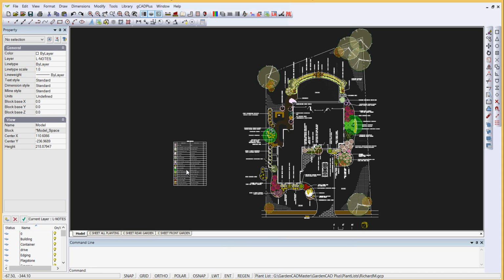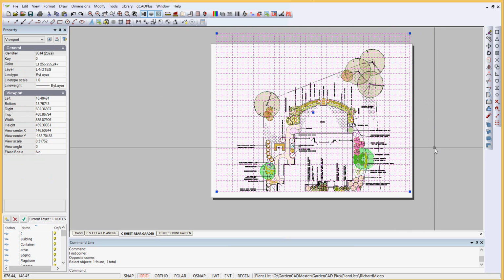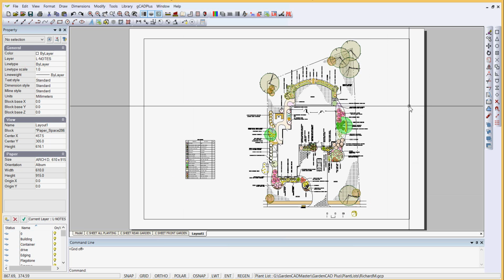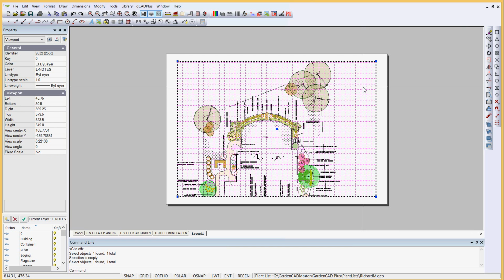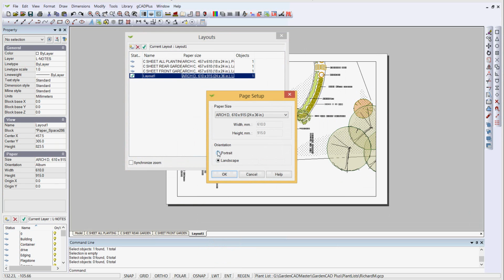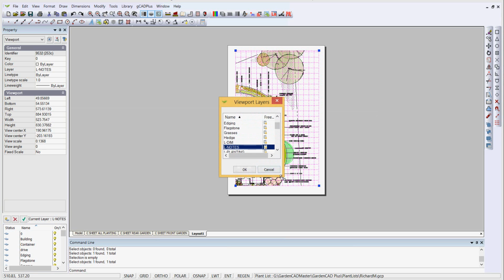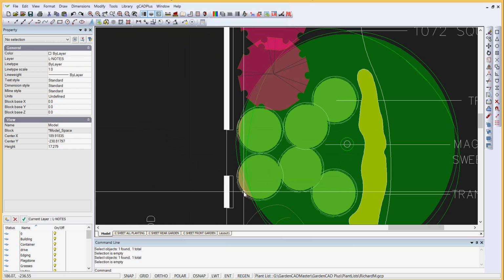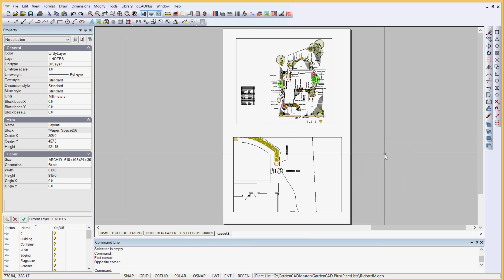How to use layout space effectively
It is usual when using landscape CAD software to create the design in what's called modelspace. When a print of the design is required, it's time to switch to a layout space. This space is sometimes call paperspace because it is here we see a view of the whole design (or part of the design). This movie shows how to manage the creation of floating viewports in layout space when using gCADPlus landscape software.